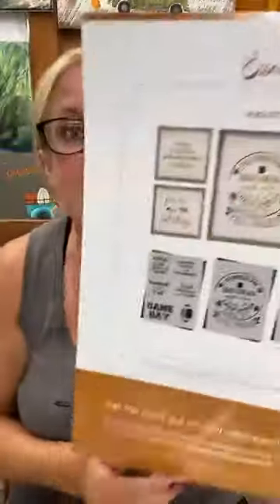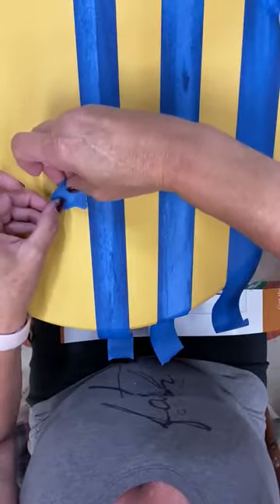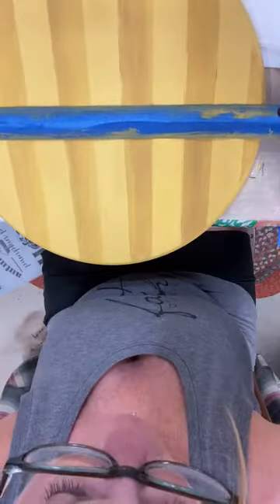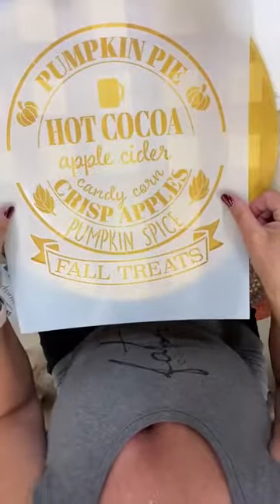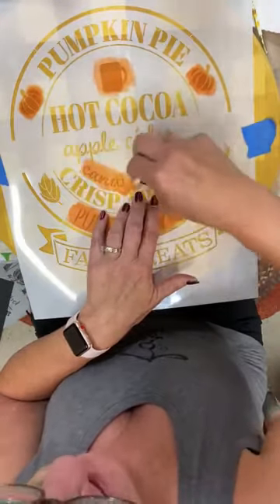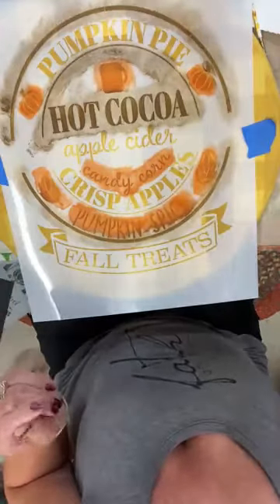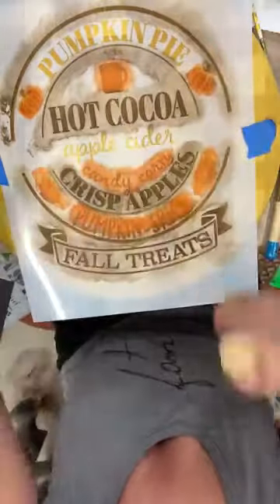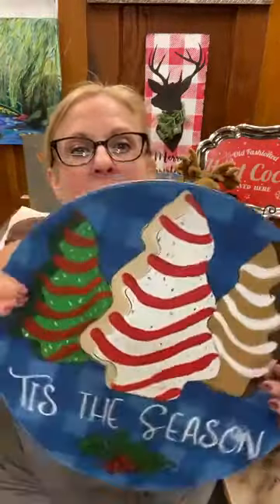Cheers to Creativity Fall Favorites tray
Subtle buffalo check background in DecoArt Straw and Antique Gold done with tape and baby wipes. Then topped with the August 2021 Stencil of the Month Club from Essential Stencil.